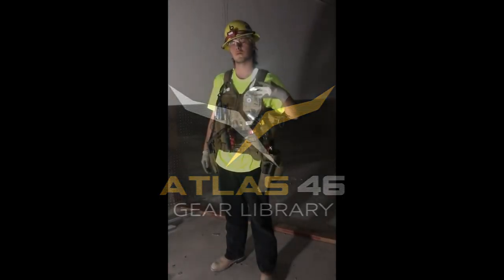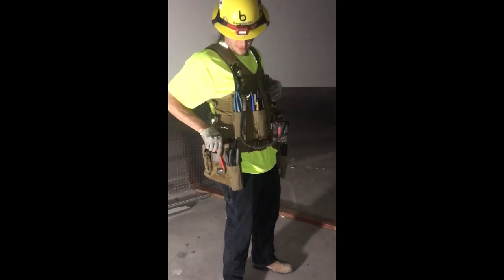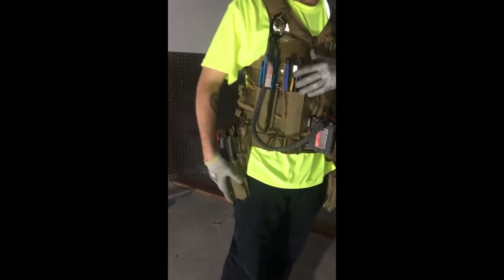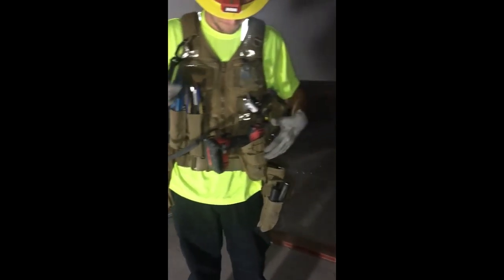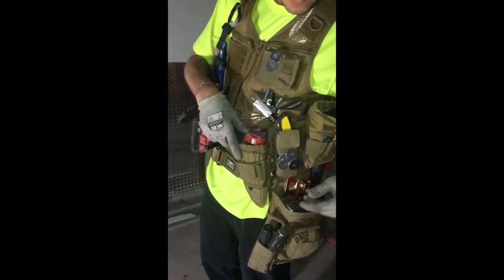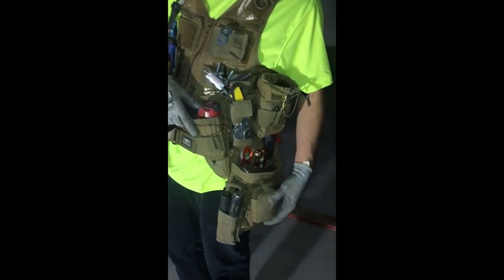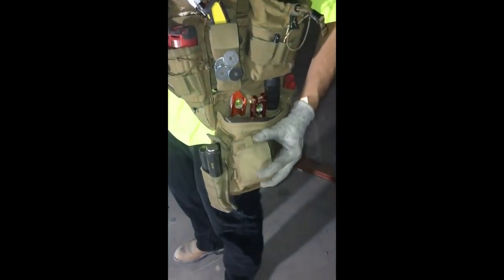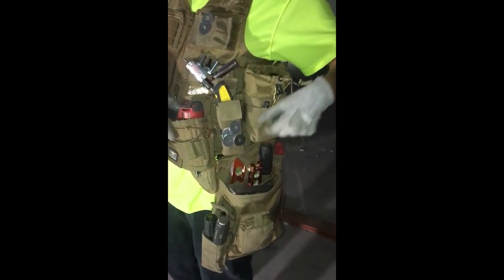Customer Gear Library – Electrician – Fresno, CA, USA - Saratoga || Atlas 46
Tyler Jones, a plant electrician, returns with his new Saratoga rig set up. Decked out with Atlas 46 gear, he his quick run-down of what he uses in order to avoid trips up and down the ladder.